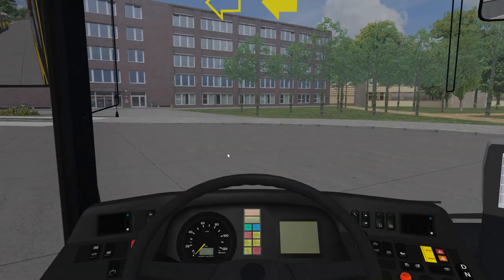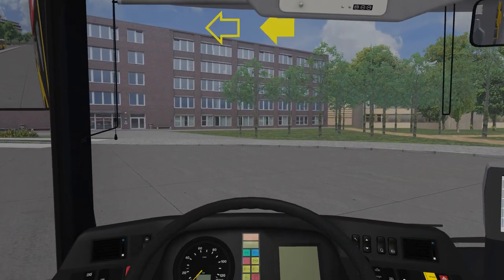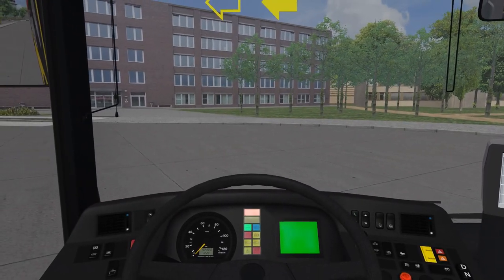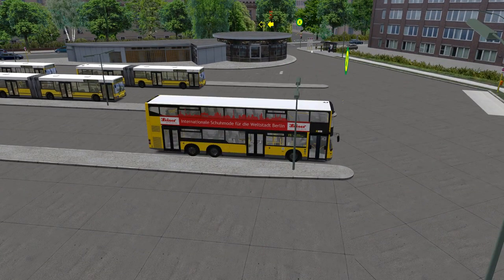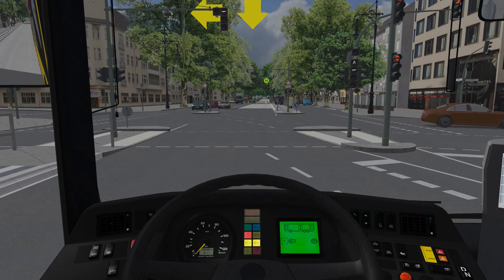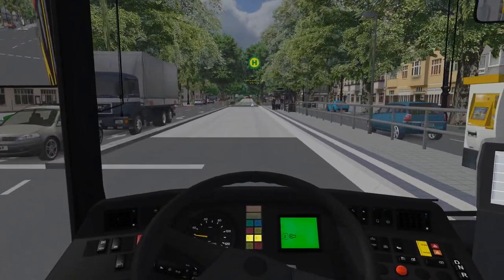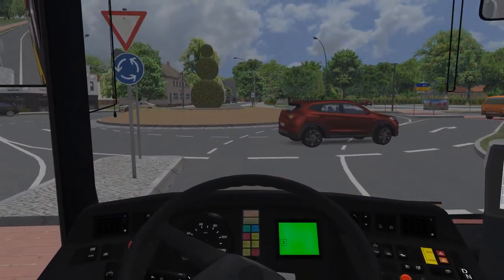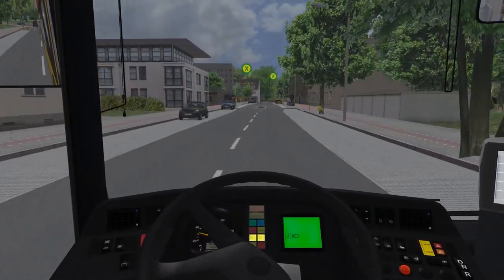OMSI 2 Add-On Berlin BRT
Let's imagine for a moment that we are city or traffic planners and that we can design an express bus line in the big city of Berlin in the way we think it makes sense, without having to adhere to any conventions.

This is exactly what happened in the OMSI2-Add-On Berlin BRT - Bus Rapid Transit! Because unlike in reality, such changes can be implemented very well in a simulation, long planning and construction work phases are spared here. The only thing that would be decisive would be the optimal route for the bus in terms of traffic engineering.

So why not set up a bus route in the middle of Berlin's famous Kurfürstendamm instead of a parking strip? Or equip traffic lights with bus priority and build a turbo roundabout so that traffic jams almost disappear? Because the buses can move much faster this way, the bus routes can be compacted at regular intervals.

OMSI2-Add-On Berlin BRT - Bus Rapid Transit contains the route network from the well-known OMSI2-Add-On Berlin X10, but now represents the status from 2019 instead of 2013. Since then, a lot has changed on the actual route in the heart of Berlin, many new buildings have been constructed in reality and some new routes have been added. Several new buildings and updates add variety to the game - without affecting the performance. The area around Bahnhof Zoo alone has changed a lot and has received several new impressive buildings.

The OMSI2-Add-On Berlin BRT - Bus Rapid Transit brings a new bus, it's a C2 Solo E6. So besides the Berlin flagship MAN DL05, which is also included and known from the OMSI2-Add-On Berlin X10, a new bus is waiting for the players to explore the OMSI map.

Berlin BRT - Bus Rapid Transit is the new OMSI map for all Berlin lovers!

Omsi Websites

My Rig
Processor: Intel(R) Core(TM) i5-2500 CPU @ 3.30GHz
Installed Memory (RAM): 16.00GBB
System type: 64-Bit Operating System
SSD 500GB
Graphics Card: NVIDIA GeForce GTX 960 4gb